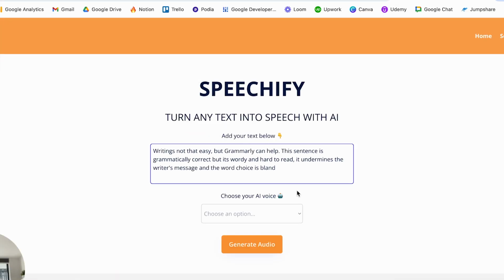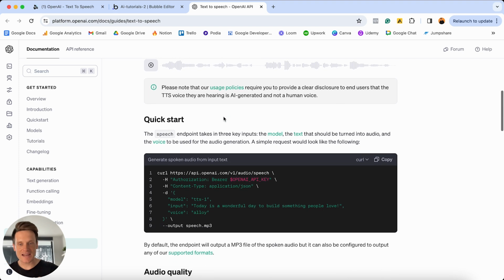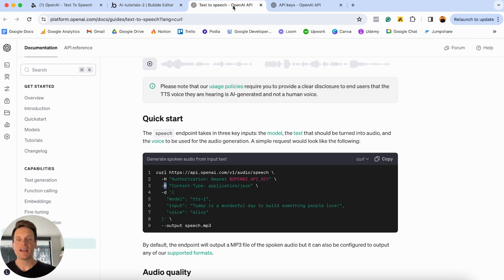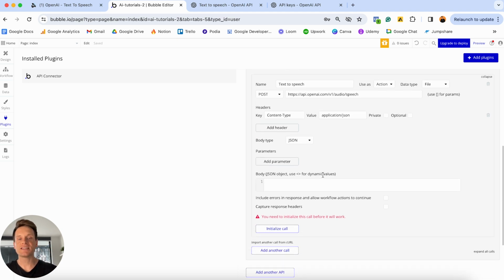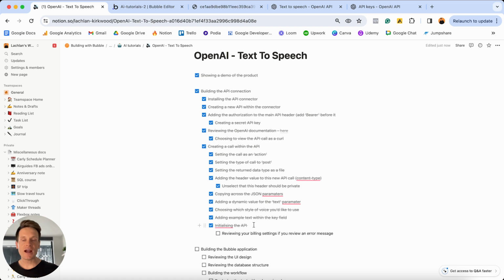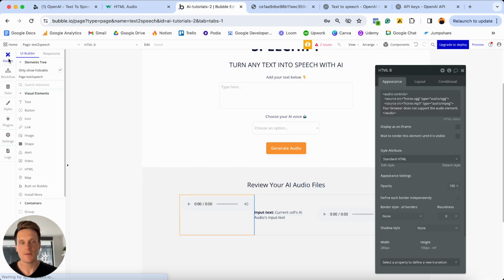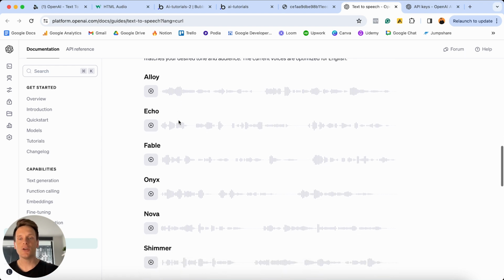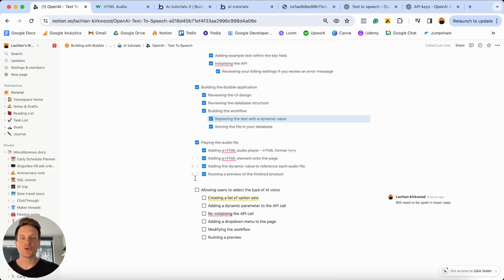How To Add OpenAI Text To Speech To Your Bubble App (Complete Guide)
In this guide, you’ll learn everything there is to know about adding a text-to-speech (TTS) feature within your Bubble app. Using an integration with OpenAIs Audio API, you can allow your app users to turn written paragraphs of text into a playable MP3 file.

This tutorial doesn’t require you to have any coding experience. Regardless of your skill level, you’ll be able to easily build this feature in a matter of minutes.

This complete tutorial covers 👇

1. How to generate your own OpenAI API keys
2. How to easily review the OpenAI API documentation
3. How to create an API call from Bubble to OpenAI
4. How to design the UI of your Bubble app
5. How to build the workflows that power the feature
6. How to play an audio file in Bubble
7. How to allow users to select different styles of AI voices

🔥 Get access to the complete library of OpenAI x Bubble courses 🔥

Looking to connect any OpenAI API service with Bubble? My complete library of videos walks through the exact step-by-step instructions you need to follow

⏱ Timeline: ⏱
00:00 - Course overview
00:42 - App preview
02:12 - Connecting the OpenAI API
09:44 - Creating the API call
17:58 - Designing your Bubble app
20:19 - Creating an audio player
22:36 - Building the workflows
25:55 - Selecting different AI voices
30:36 - Additional insights